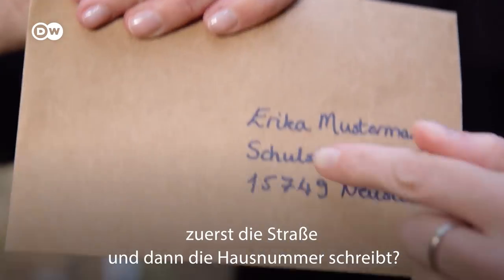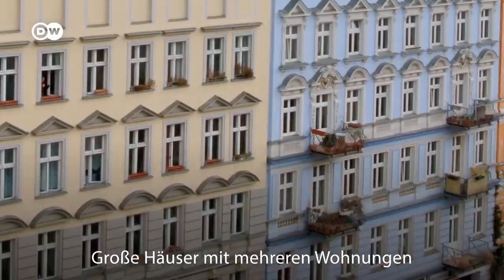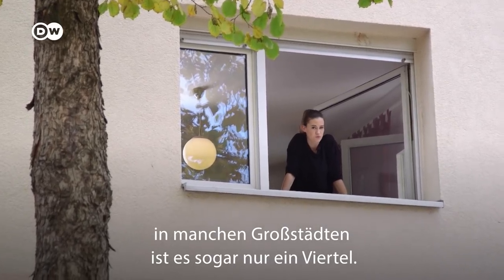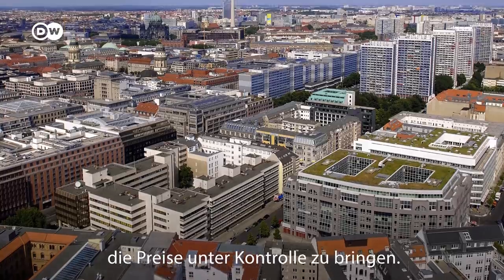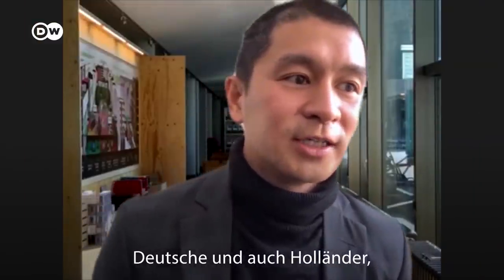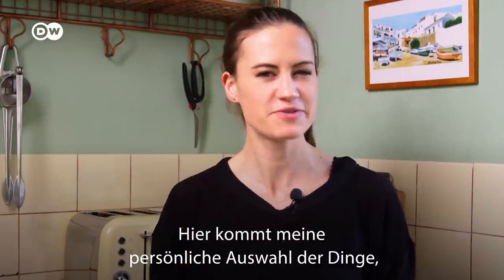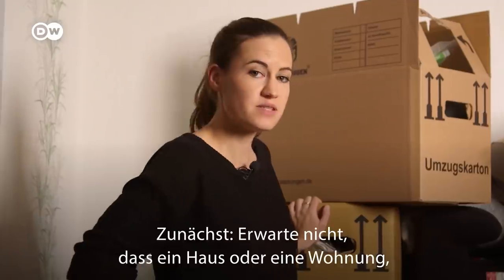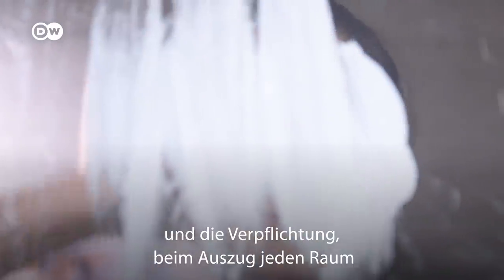So wohnen die Deutschen | Meet the Germans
Wer in Deutschland umzieht, muss sich auf ein paar Dinge gefasst machen. Die Quadratmeterpreise sind oft hoch und der Markt umkämpft. Aber das ist natürlich noch längst nicht alles. Rachel Stewart hat bereits einige Erfahrungen gemacht und teilt sie gerne mit Dir – vom Kleingedruckten in Mietverträgen bis zu Dingen, die Du in fast jeder deutschen Wohnung finden – oder erst einmal auch nicht finden wirst.

Die gebürtige Britin Rachel Stewart lebt seit 2016 in Deutschland und lernt noch immer Neues, Überraschendes und Erstaunliches über die Deutschen und ihre Kultur. Für “Meet the Germans” taucht sie in den deutschen Alltag ein - und mit wahren Kulturschätzen wie “Bier”, “Fleisch” oder “Weihnachten” wieder auf. Aber auch kontrovers diskutierte Themen wie “Deutsche Digitalisierung” oder “Voll emanzipiert? Frauen in Deutschland” gehören natürlich zu “Meet the Germans” dazu.

Bist Du schon einmal in Deutschland umgezogen? Welche Erfahrungen hast Du gemacht? Wir freuen uns auf Deinen Kommentar!